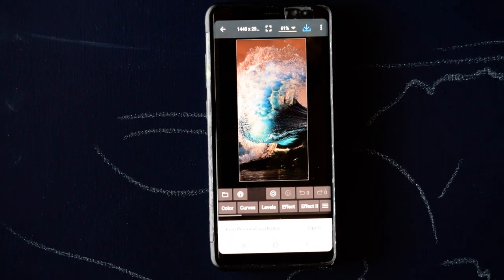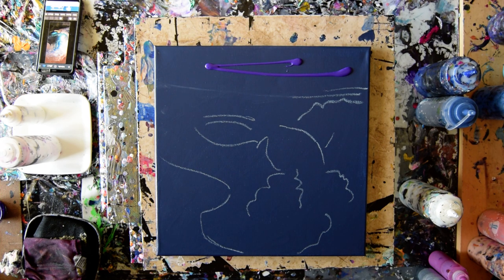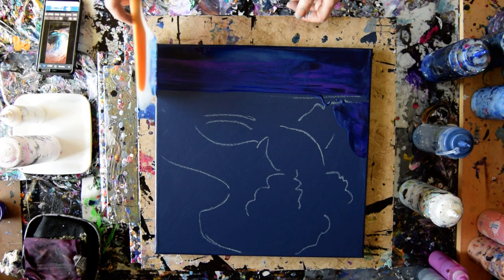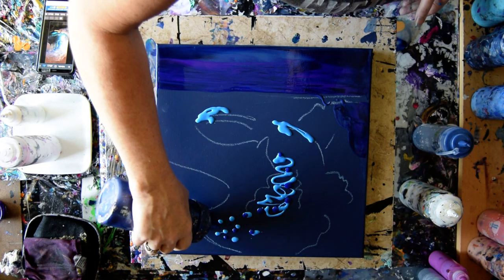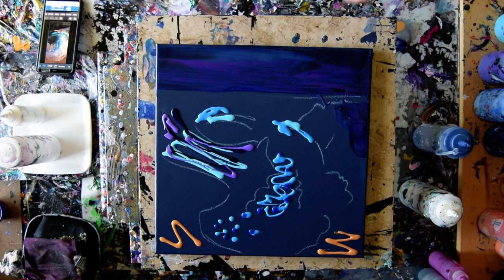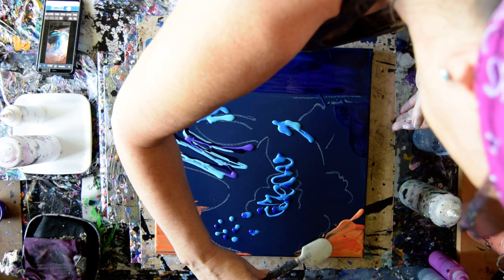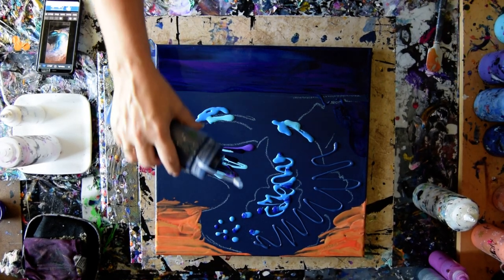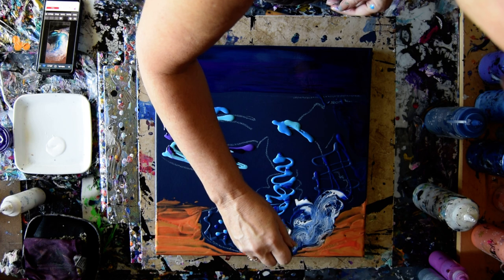#8199 Breaking Wave Contemporary Art Fluid Acrylics 7.22.2021intuitive art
I am using a 14" x 14" pre-painted dry stretched canvas. All the paints I use are acrylic paints mixed with additives to help them flow more easily. All my colors are stored and mixed in squeeze bottles for ease of use. I advise a well-ventilated room and those with respiratory issues to avoid or use a respirator. Meeden black acrylic paint with an added 1-2% distilled water, offering excellent cell-making capacity as an alternative. A propane torch is cautiously passed over the surface of the canvas to release any air in the paint that might result in bubbles forming while the artwork dries or leaving pockmarks if left to pop on their own. Warming the paint will also often encourage patterns to emerge because the paint in combination with the American  Floetrol used in my pouring mix encourages cells to form.